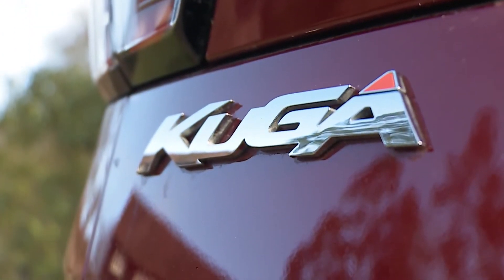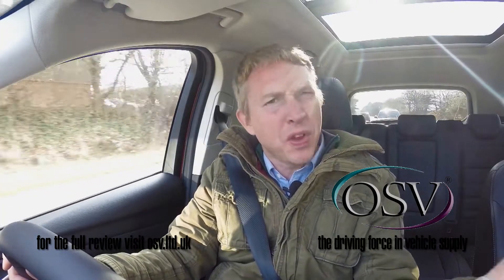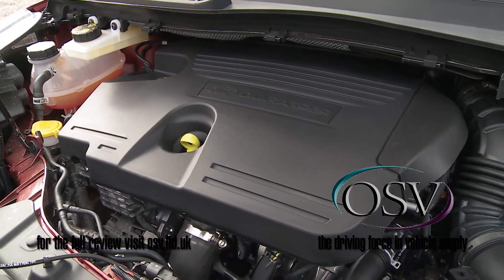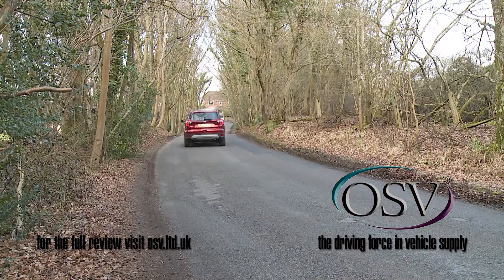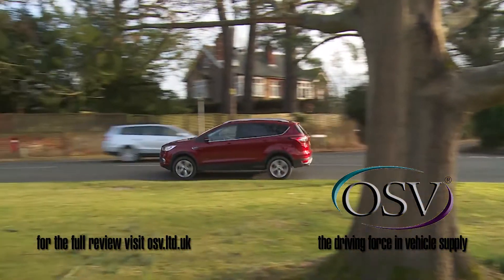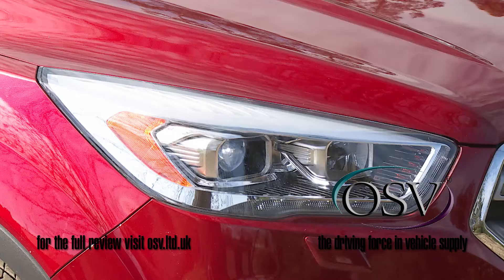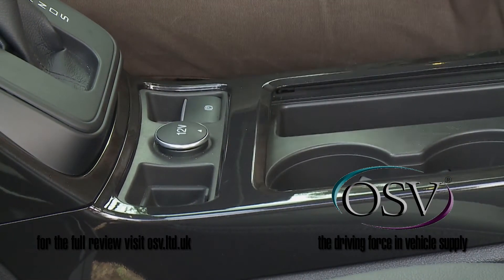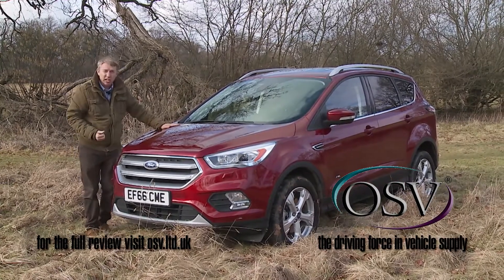OSV Ford Kuga 2017 In-Depth Review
Almost every car manufacturer has a small SUV on sale now, and the Ford Kuga is the famous blue oval’s attempt at such a vehicle. The name might sound familiar to you if you’re into cars – the ‘Cougar’ coupe was another Ford launched in the late 90’s. This Kuga has been on sale since 2008, though, and now in its latest third generation, it has received the optional ‘ST-Line’ trim level. This aims to add a sporty look without the drawbacks of sporty running costs.